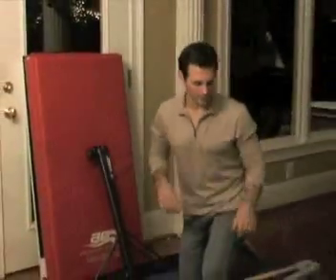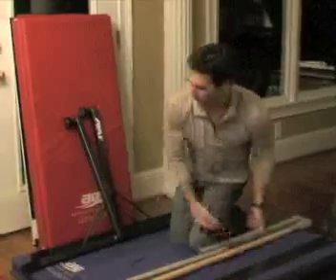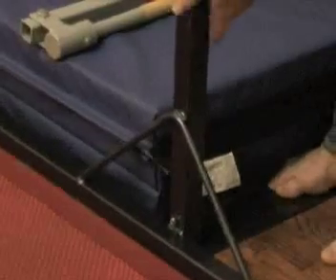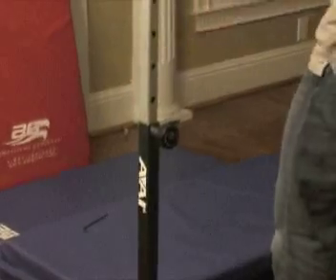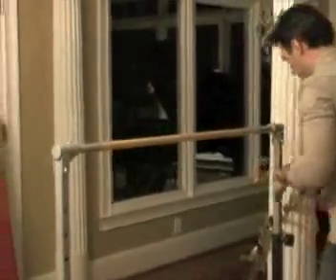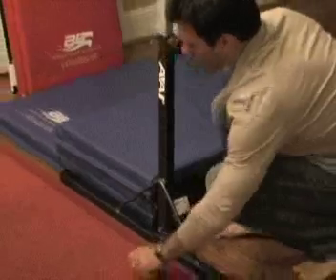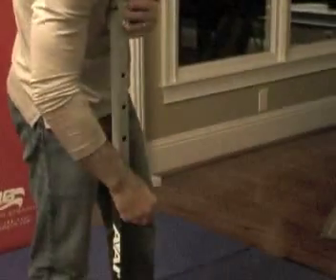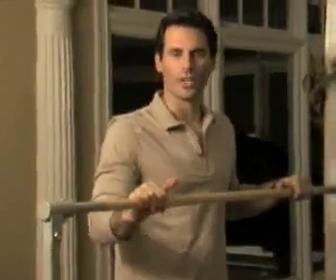Junior Gymnastics Training Bar - How to Assemble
- The Junior Training Bar is our best selling single bar for gymnastics at home. This video illustrates exactly how to assemble this gymnastics bar. You can order this bar in two versions, either in Blue, or in the Nastia Liukin signature Pink color.

This single bar is free-standing (not bolted into the ground) and has a suggested weight limit by the manufacturer of 85 lbs.

One person can assemble this bar in under 5 minutes. Only an allen wrench is needed for assembly, and is included in the package.